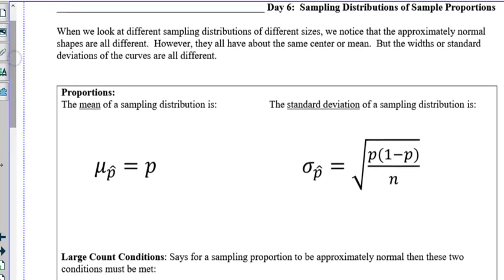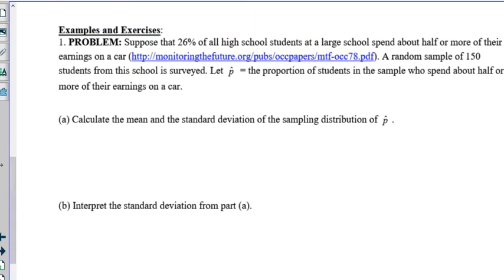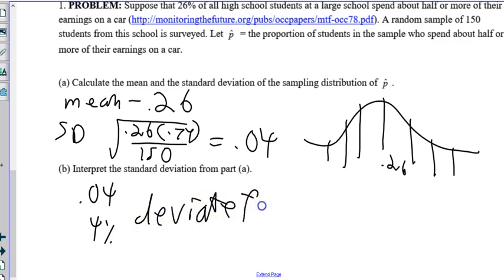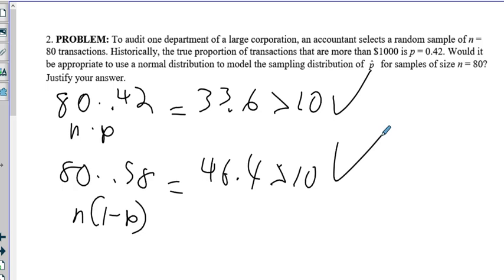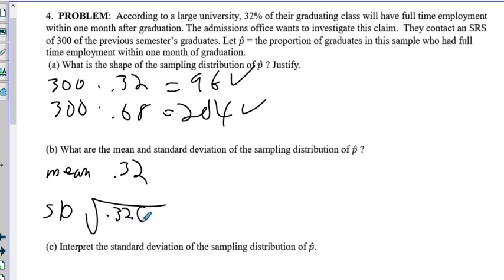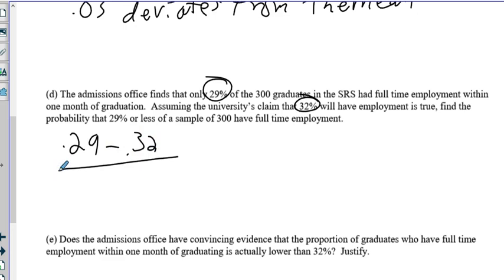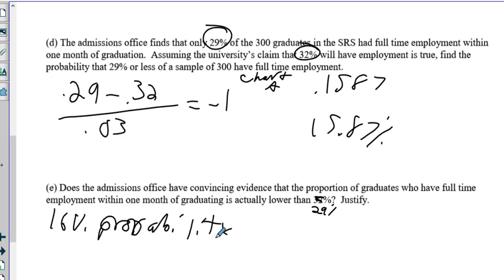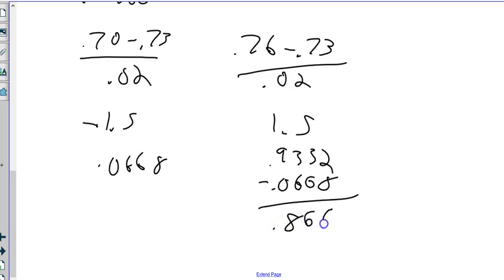stats 1B day 6 notes sampling distr of sample prop